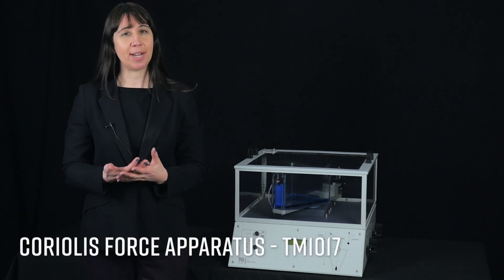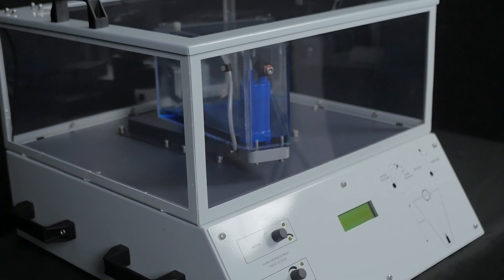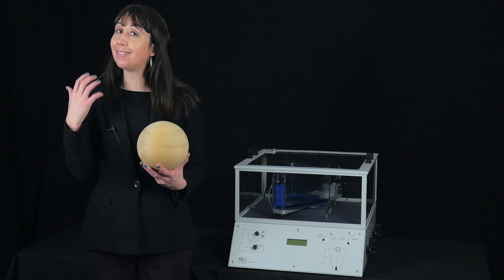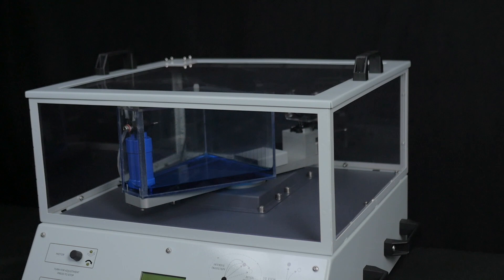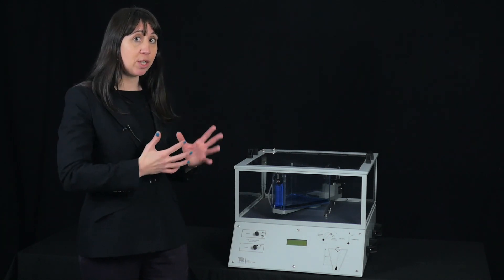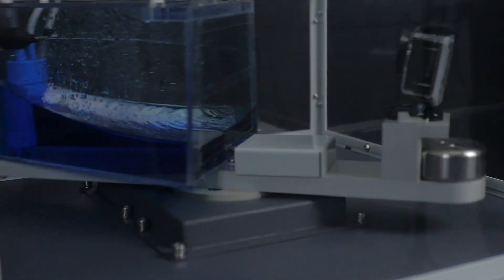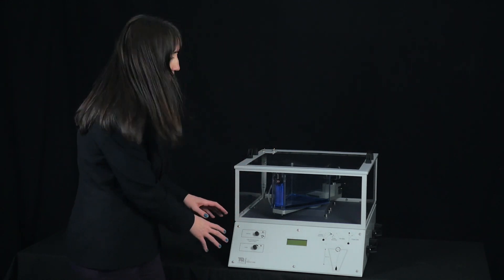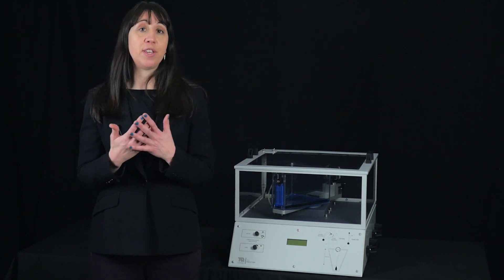Coriolis Force TM1017 - Theory of Machines - TecQuipment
In this video, we will be demonstrating the Coriolis Force apparatus, the TM1017, which is one of the latest products in the Theory of Machines range from TecQuipment. This is a portable self-contained bench top base unit supporting a rotating arm with a transparent water tank and counterbalance mounted on top.

The Coriolis force is one of three fictitious forces, which affect the motion of an object in a rotating frame of reference. Fictitious forces are unreal forces which arise from motion and can seem real. This is why physicists often refer to the Coriolis effect rather than the force, in order to distinguish the effect from the cause.

00:00 Introduction
00:42 Coriolis effect vs forces
01:12 Ballistic trajectories
01:24 Looking around the apparatus
01:59 The upper section
02:48 The Lower section
03:24 For more information
03:36 Thanks for watching